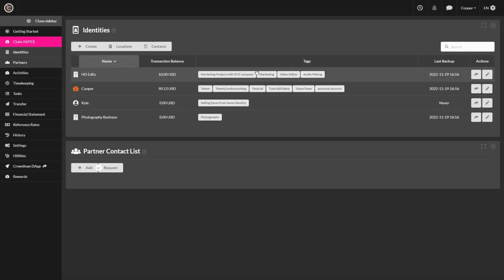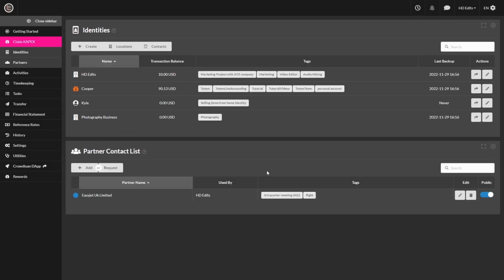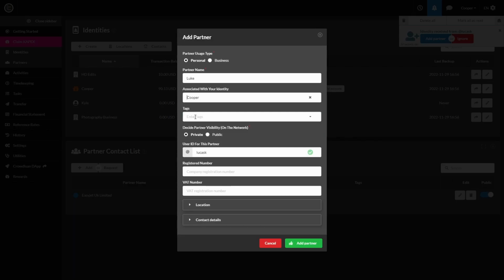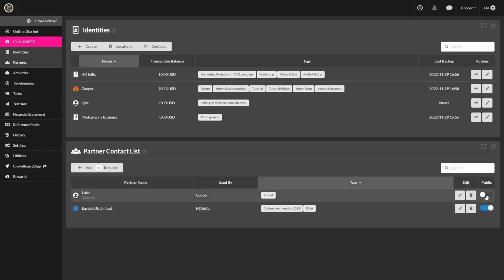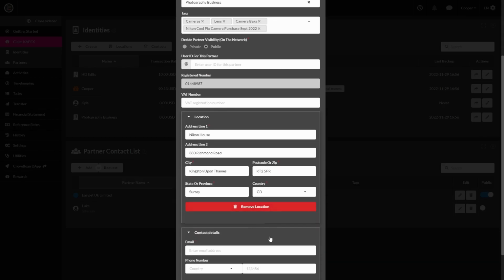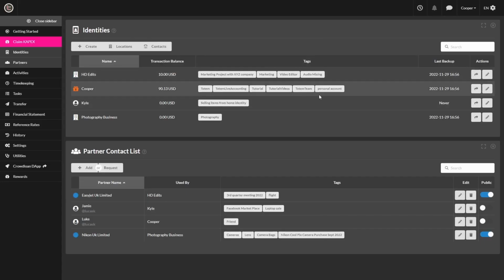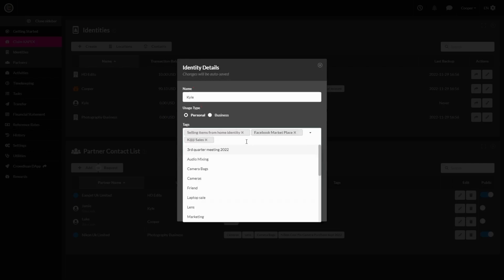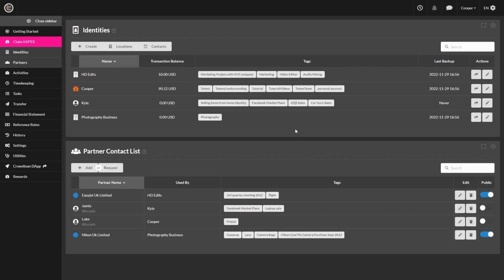Ep#4 Totem Identity Mini Series: Adding Partners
Time Stamps
00:00 Intro + type in Totem.Live to get started
00:43 Adding a Identity
02:09 Requesting an Identity
03:32 Detailed Breakdown of Partner Identity + Quick Tag Search
04:14 Adding a Public Business Partner to my business identity
05:45 Example of a Safe Point of Sale in person (only with Totem Live Accounting)
08:52 Introducing an Identity to another Identity
09:28 Outro + talking point about Partners

In this Tutorial Video - we look at the Partners Tab which will kick you off into Web 3 Accounting and Interacting with anyone all the while - Protecting your finances!
I go over some examples that anyone in the world will run into. Whether you are running your own business, working from home on a side project, or simply sending money to a friend or family member; Totem Live Accounting is the New Standard to complete all these tasks. Watch the full identity mini-series to start your journey into WEB 3 accounting and protect yourself from WEB 2 issues that have been around for over a decade!!

Totem Live Accounting Links:

- Totem Application - use it now!!!
- Read up on the Totem Journey here
- Totem TELEGRAM come chat with us!
- Totem DISCORD come chat with us!